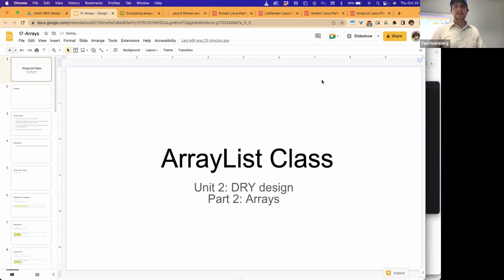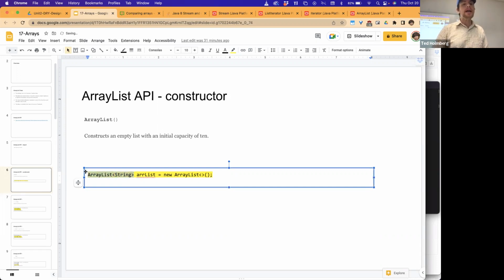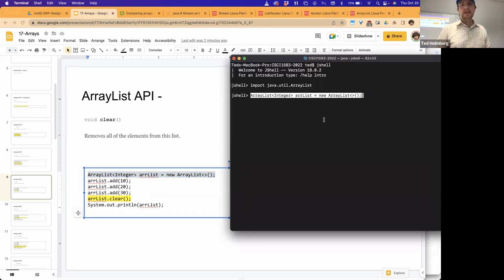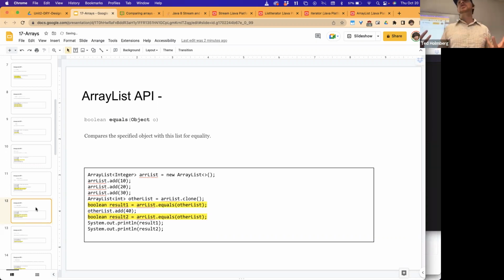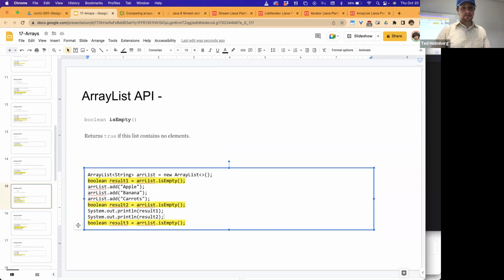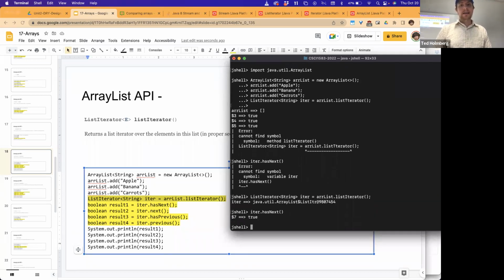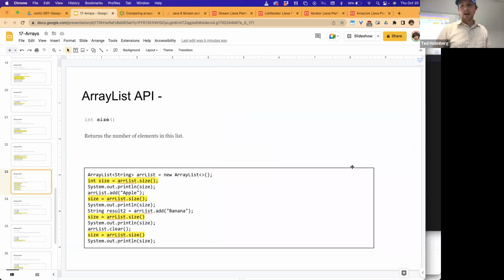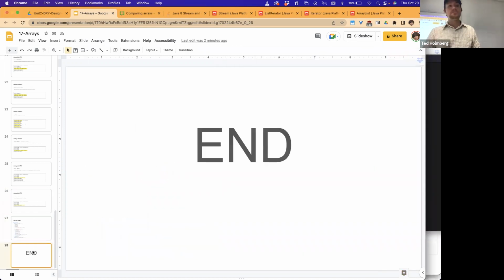CSCI1583 - Lecture 17: ArrayList Class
Unit2: DRY Design - Part 2: Arrays
Lecture 17: ArrayList Class

Overview
- import
- Create elements in ArrayList
- Read elements from ArrayList
- Update elements in ArrayList
- Delete elements from ArrayList